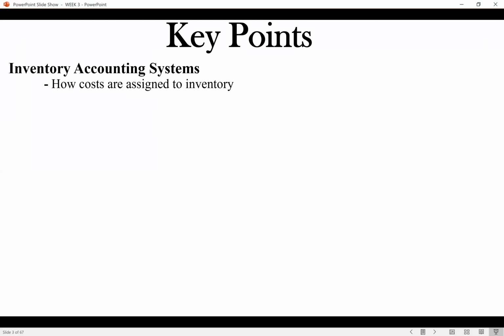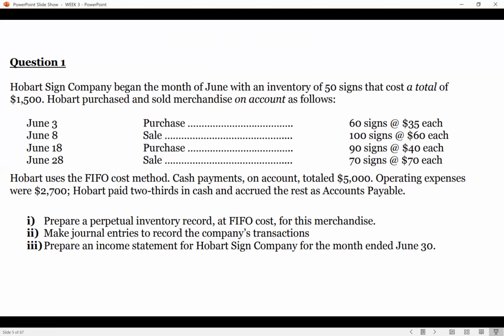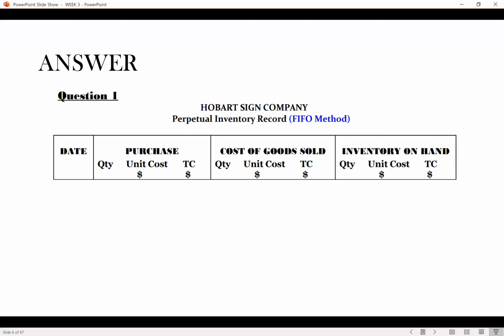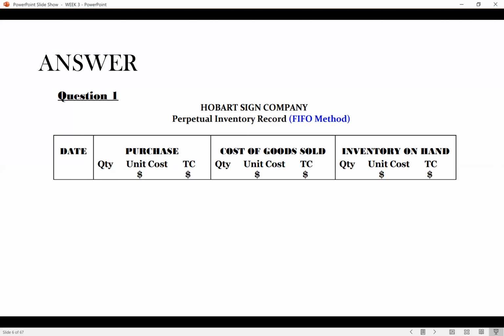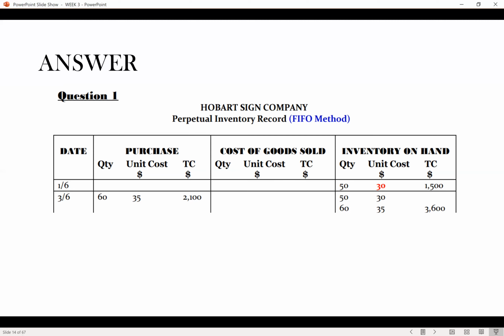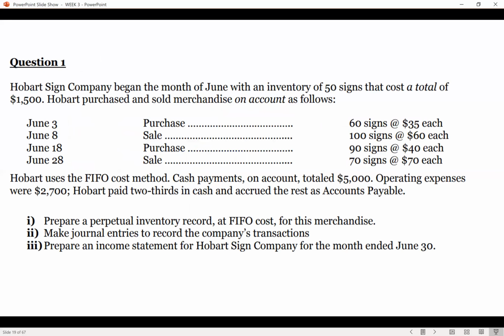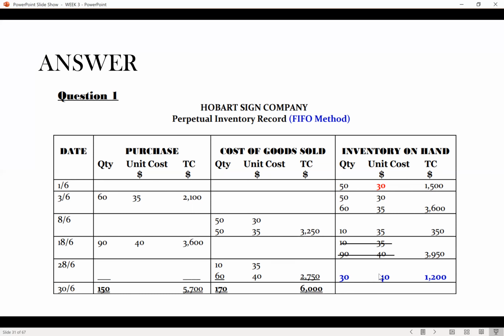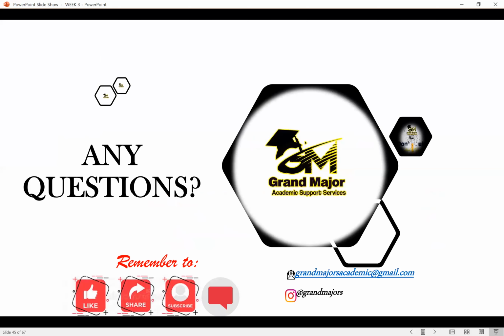Inventory Valuation: Introduction to Cost & Management Accounting(ACCT1003)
In this video we look at Inventory Valuation